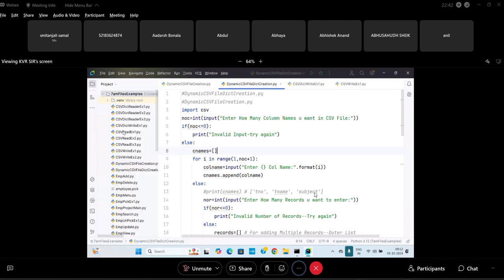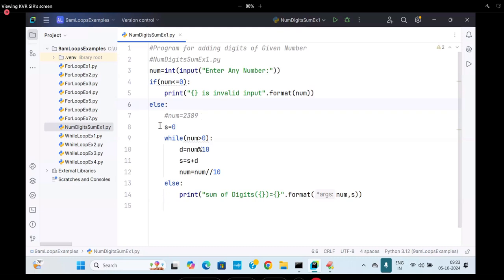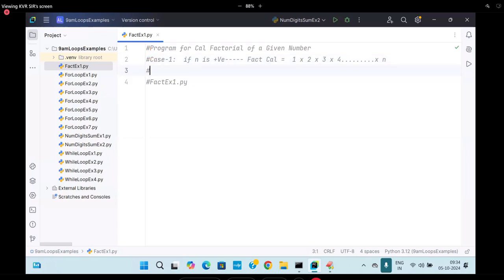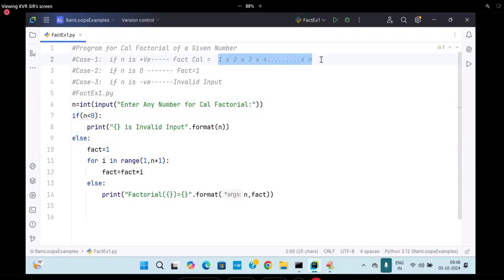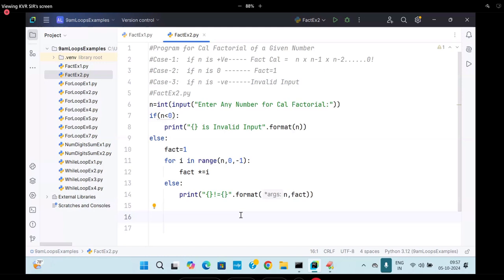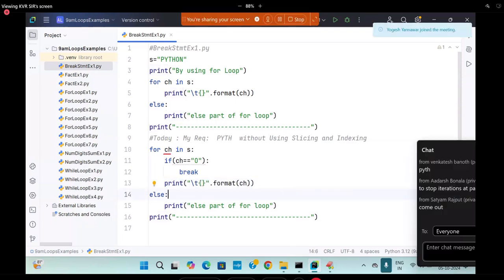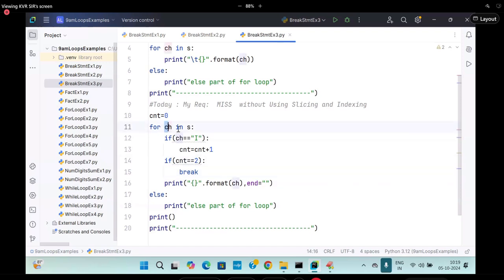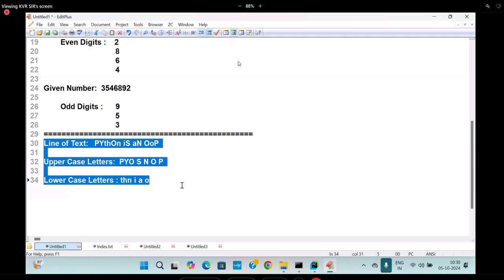Loop concept oct 5 python